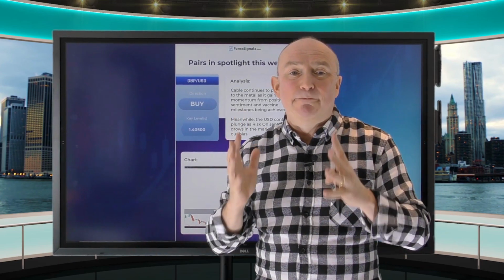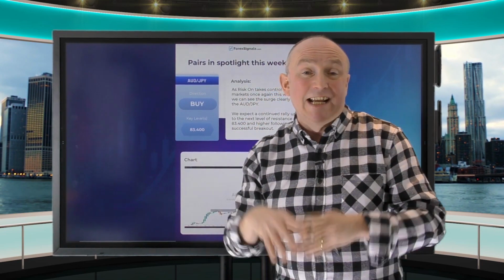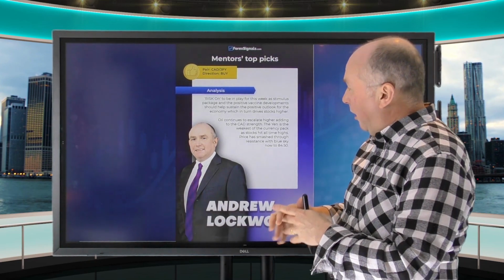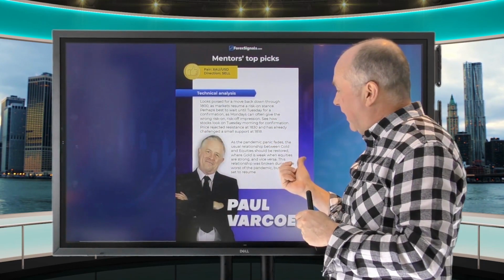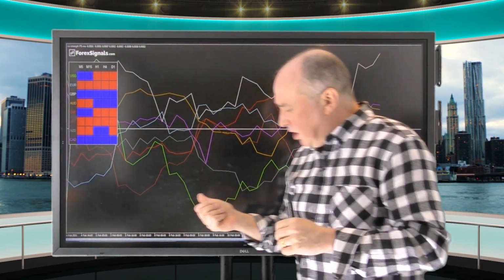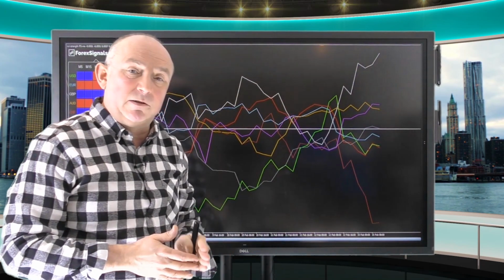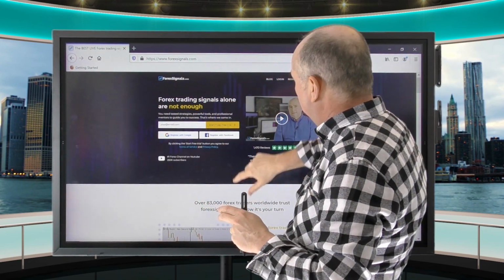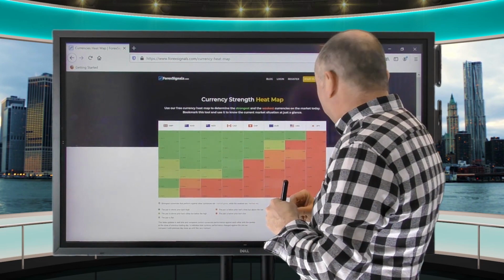This week's TOP forex picks: GBP/USD, AUD/JPY & more! (+ MARKET EVENTS)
Andrew Lockwood is here with this week's Forex Signals Forex Forecast, where he discusses this week's most important trades and events in the forex market! This week, the spotlight is on GBP/USD, AUD/JPY, CAD/JPY, Euro Stoxx and XAU. Andrew also discusses all the important events on the economic calendar and what impact they might have on the market.

Every Monday, the Forex Signals Weekly Forex Forecast is the best way for any forex trader to start off their forex trading week. Andrew's forecasts will boost your day trading, swing trading, and price action trading. With his valuable insights, you will get everything out of your forex strategies.

1,800+ REVIEWS ⭐⭐⭐⭐⭐